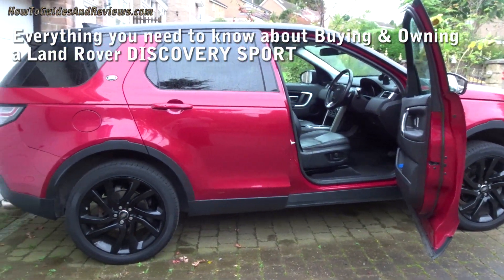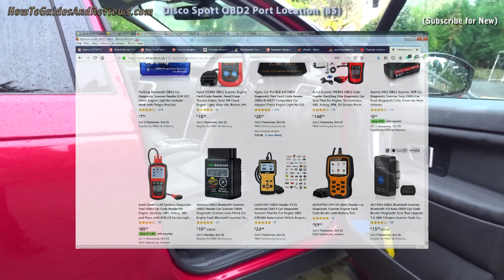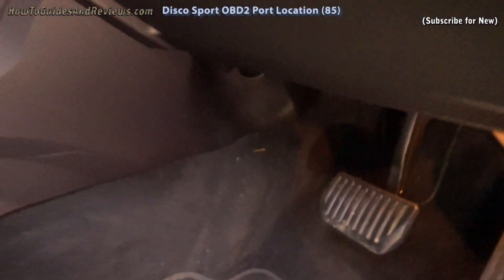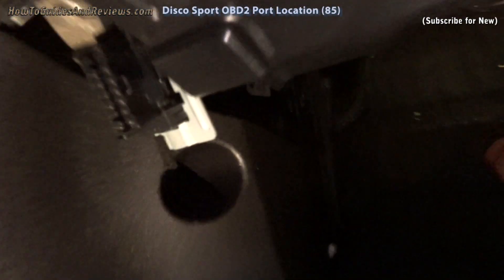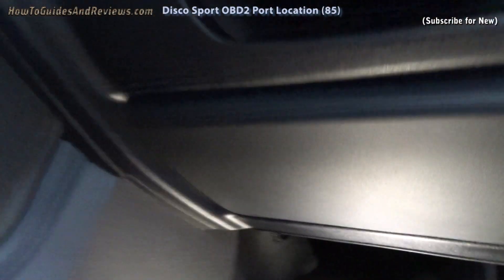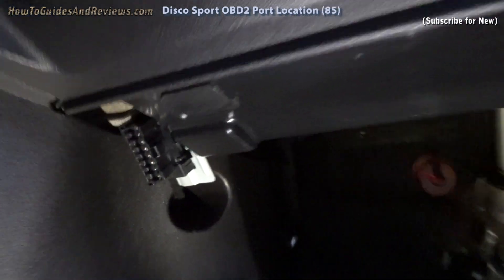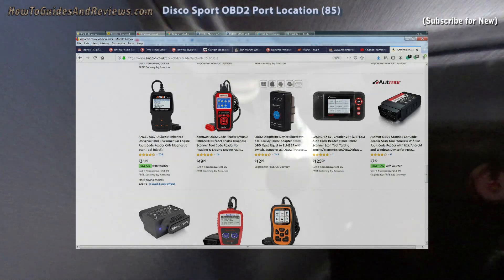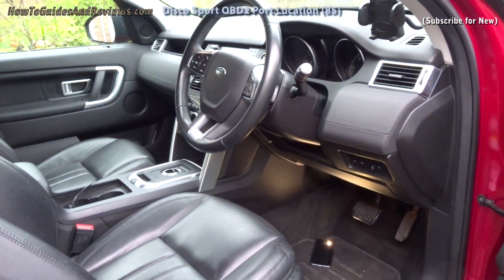Land Rover Discovery Sport OBD2 Diagnostic Port Plug Location for DIY Car Self Diagnosis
As soon as my Discovery Sports 3 year manufacturer warranty is up, up popped the dreaded yellow engine management warning light prompting a visit to the local land rover dealer for a diagnosis that they said would cost £150 if the my extended warranty (a few months under approved used) was rejected. £150! just to read the codes! Likely it will be much cheaper at a local garage, maybe £50 to £75. This prompted me to go on the hunt for my own ODB2I ECU reader, one that is likely to work with a Land Rover Discovery Sport. But first to take a look at the OBD2 port / socket so as to ensure whatever I buy actually fits the port which this video illustrates.

By HGR